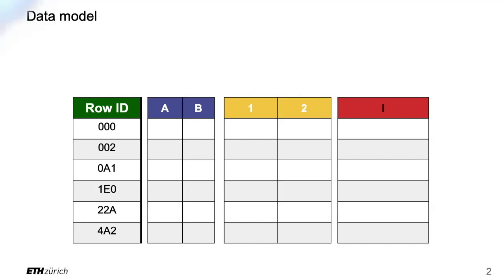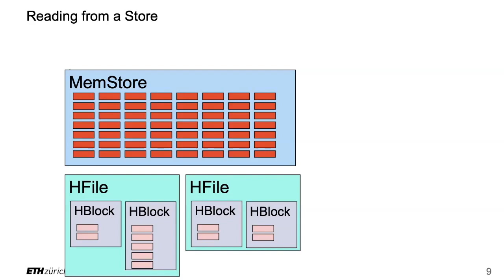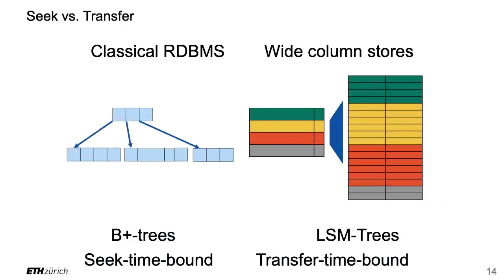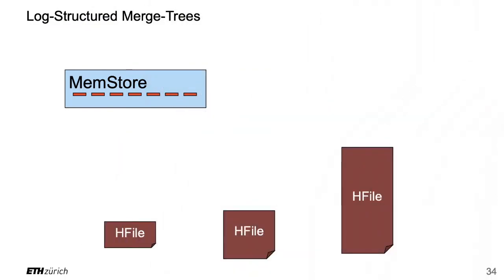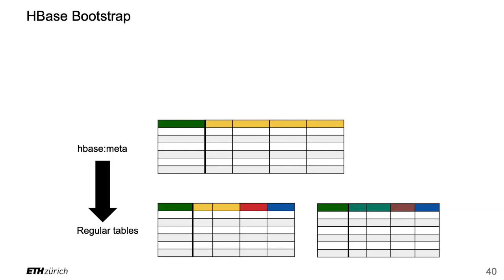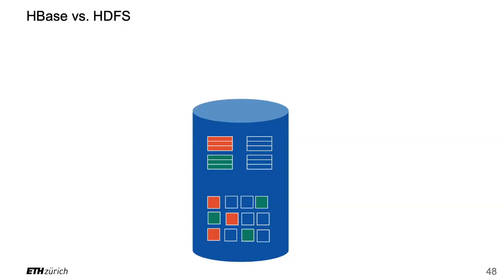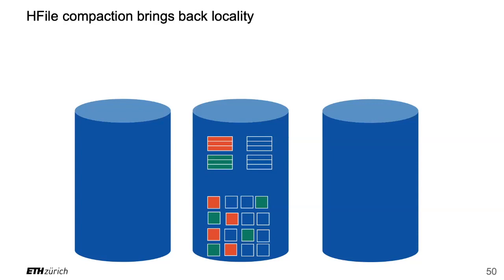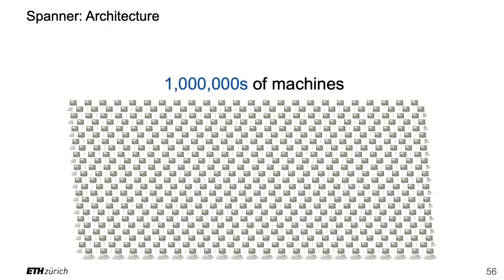6. Wide column stores (4/4) - Big Data for Engineers - ETH Zurich - Spring 2023